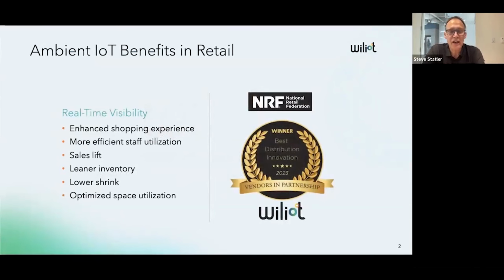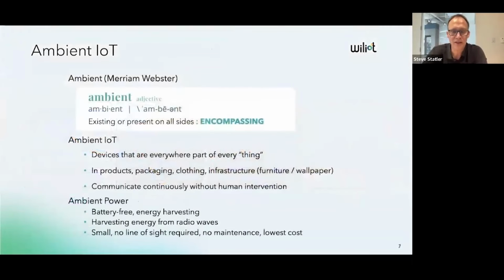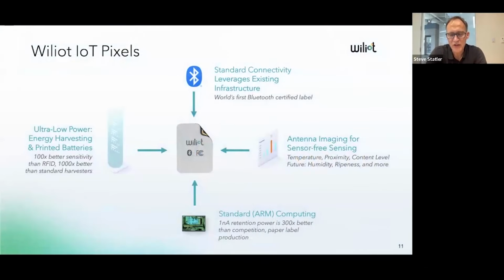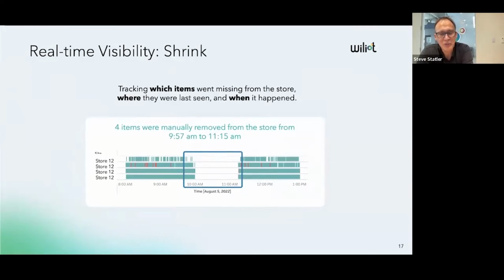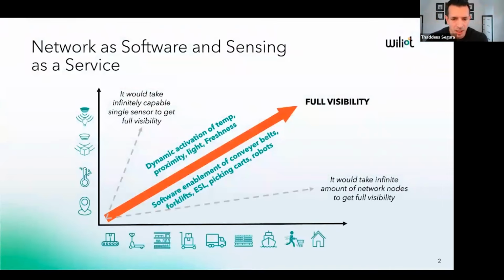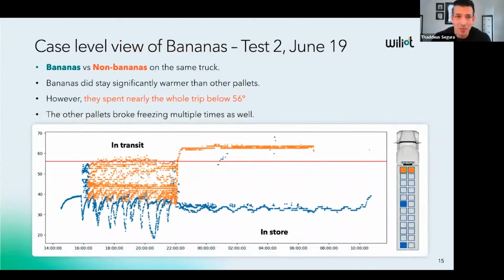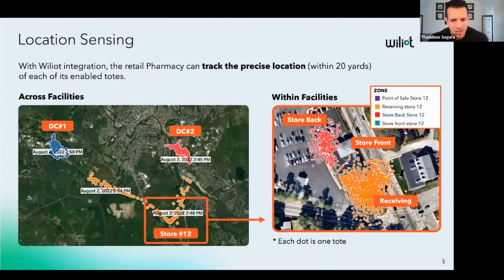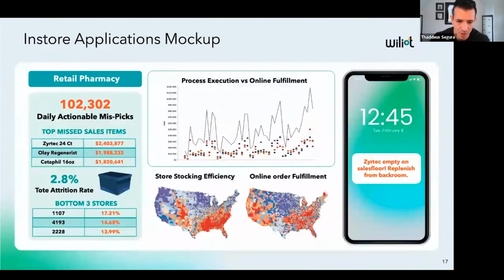Intelligence For Every Single Thing: Ambient IoT for Real-time Inventory & Supply Chain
Join Steve Statler, Chief Marketing Officer, and Thaddeus Segura, Vice President of Data Products and Algorithms, from Wiliot, for their course on Intelligence for Every Single Thing: Ambient IoT for Real-time Inventory & Supply Chain.

About Wiliot
Wiliot is a SaaS company whose platform connects the digital and physical worlds using its IoT Pixel tagging technology, computers the size of a postage stamp that power themselves in revolutionary ways.

Their mission is to make every single thing an agent of change, enabling ambient IoT by adding intelligence and automation to reusable packaging, pharmaceuticals, food, and other products.

Connecting trillions of things to the internet is transforming manufacturing, distribution, and product use to deliver on Wiliot's vision: a minimum waste, full trust, perfectly timed world where people, profits, and the planet remain aligned.

Industry Experts Are Talking.  Join The Conversation!

Conversations On Retail is a one-of-a-kind platform where retailers, their suppliers, solution providers, and other industry experts gather to exchange ideas, insights, and best practices while growing their professional network… one conversation at a time via:

Courses
Our self-paced learning model allows you on-demand access to information and experts to help you grow and connect.

Communities
Our communities (small groups) bring together like-interested professionals for expert-led discussions, where iron sharpens iron as practitioners wrestle with some of the hottest topics and trends affecting the industry.

We host events, including conversations, conferences, and summits that help the industry connect with experts, solutions, and thought leadership.

Collaborations
We serve as a conversation starter, connecting professionals from the retailing and consumer products industries with individuals and organizations who need direct access to some of the world’s foremost authorities on the topics that matter most.

The opinions and recommendations expressed by the experts leading and participating in the discussions we host are solely their own and are not the opinions of Conversations On Retail.

Before acting on the opinions and recommendations offered by these experts, always consider their suitability for your circumstances.